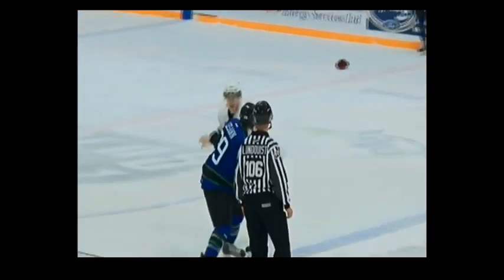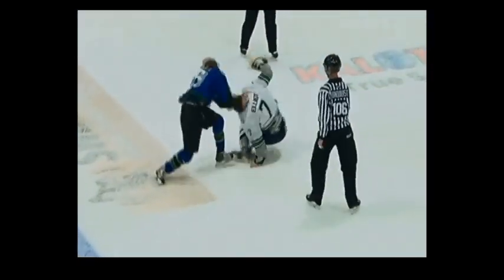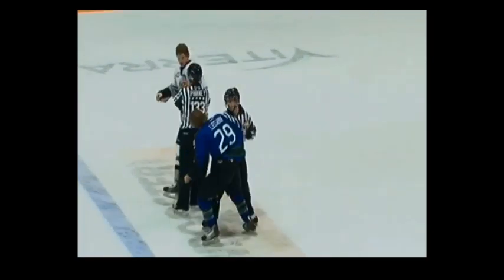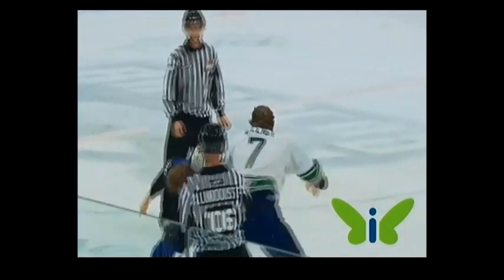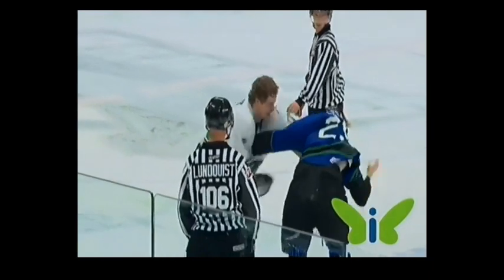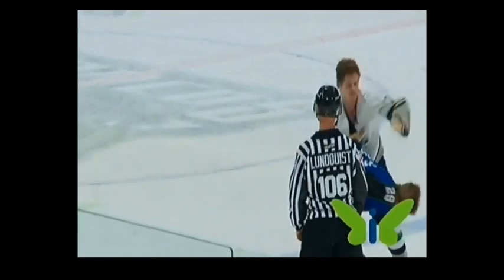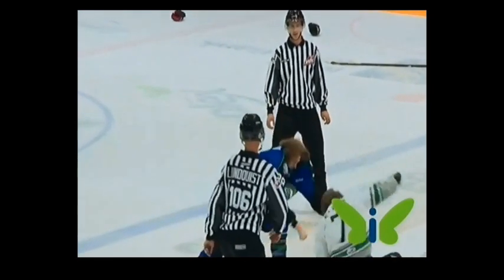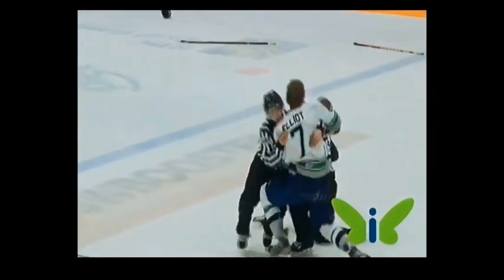Mitch Elliot vs Tanner LeSann Nov 2, 2012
Mitch Elliot vs Tanner LeSann from the Seattle Thunderbirds at Swift Current Broncos game on Nov 2, 2012.